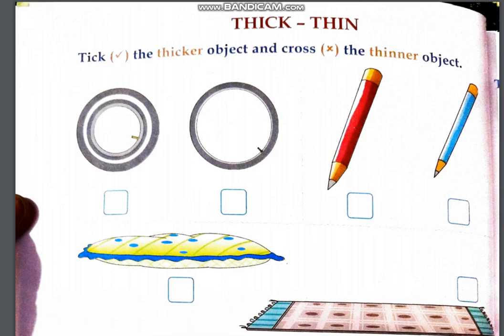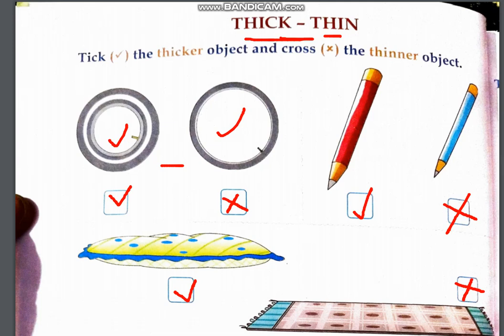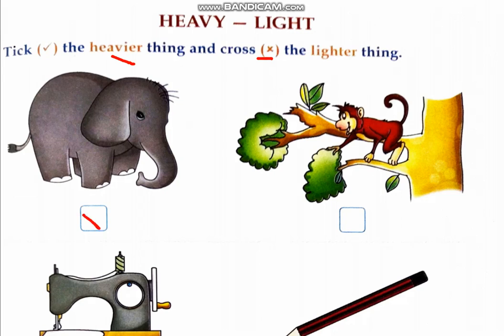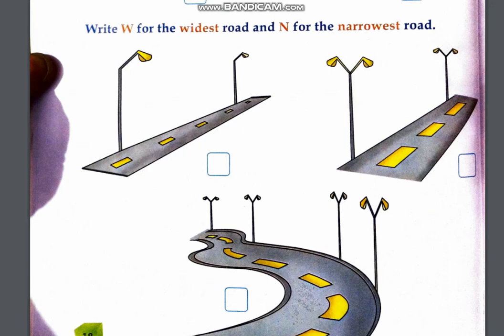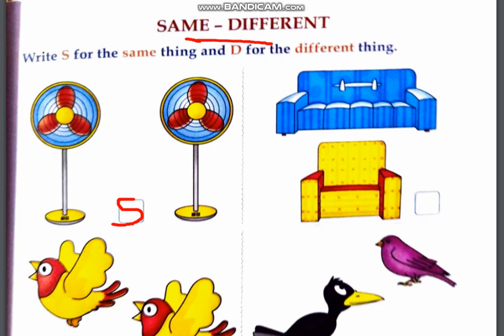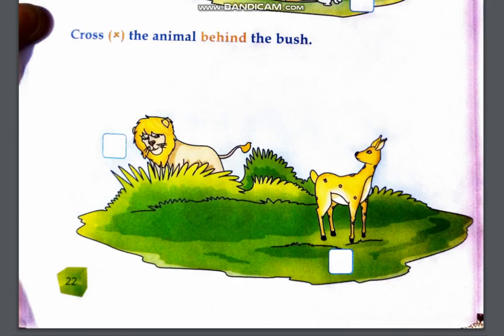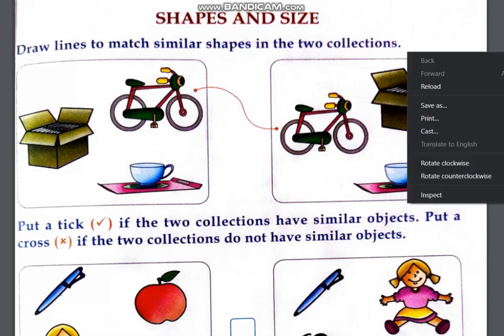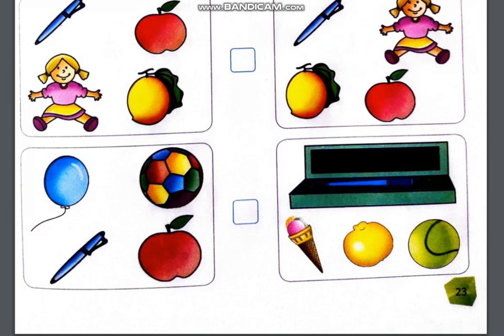COMPARISON PART 3 THICK/THIN ; HEAVY/ LIGHT ; WIDE/ NARROW ; SAME/DIFFERENT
Learn about
THICK/THIN ;
 HEAVY/ LIGHT ;
 WIDE/ NARROW ;
 SAME/DIFFERENT